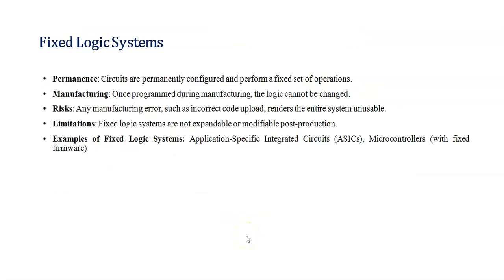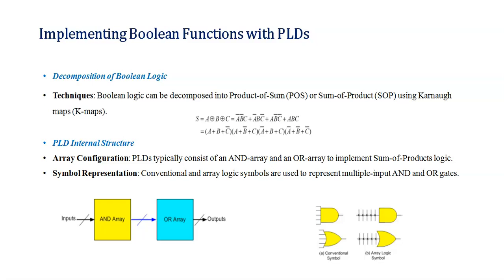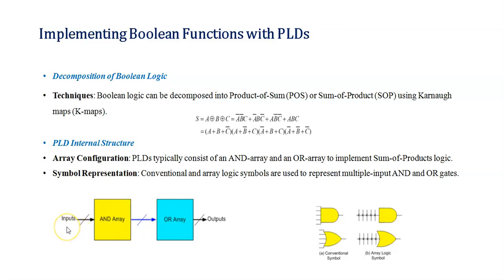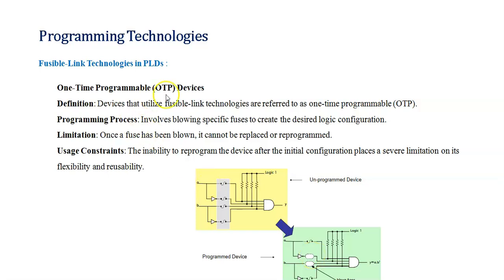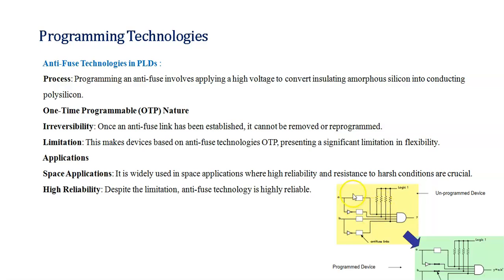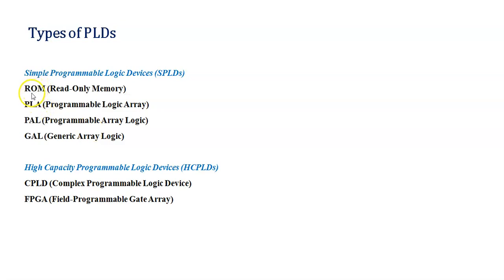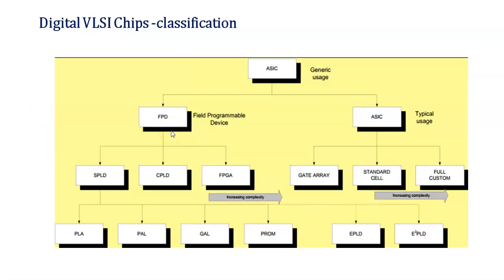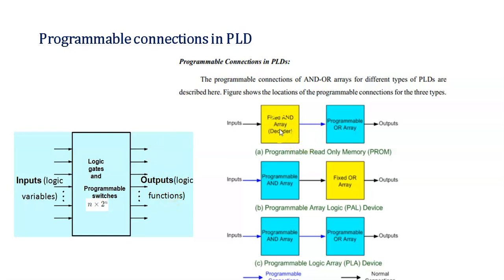Introduction to Programmable Logic Devices (PLDs)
Dive into the world of Programmable Logic Devices (PLDs) with this comprehensive introduction. Learn about the basics of PLDs, their necessity in modern electronics, and the numerous advantages they offer, including flexibility, reusability, and rapid prototyping. This video is ideal for both beginners and seasoned professionals looking to deepen their understanding of PLDs and their applications.